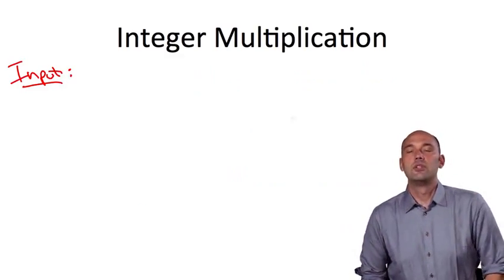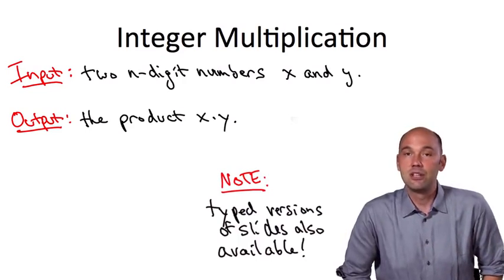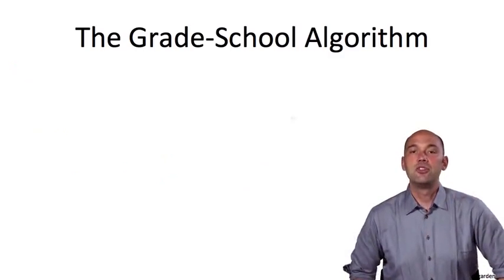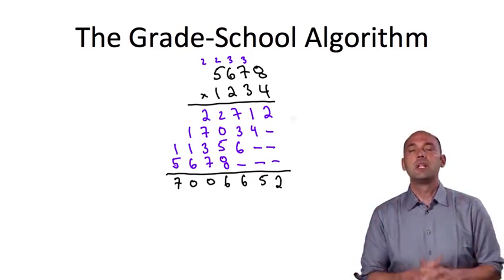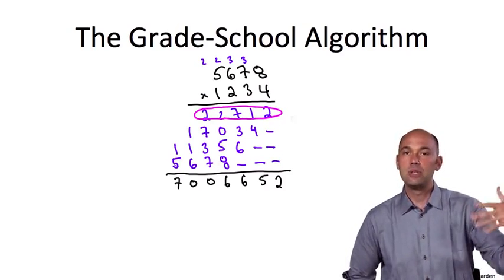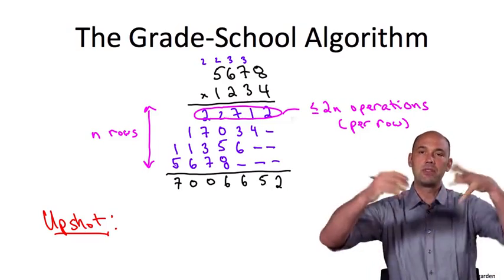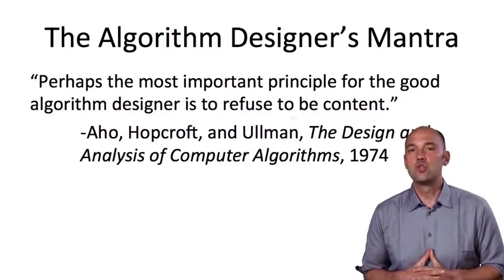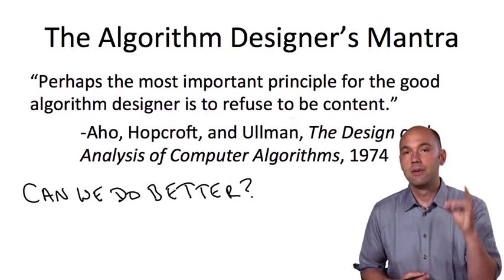02 Integer Multiplication 9 min